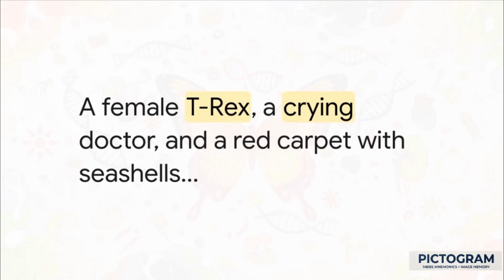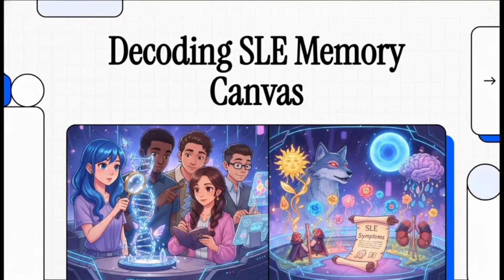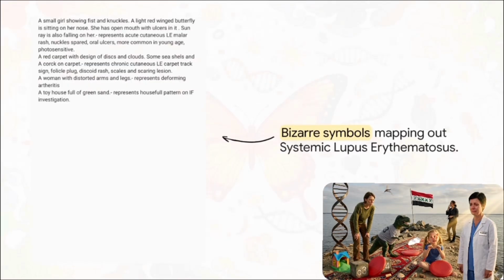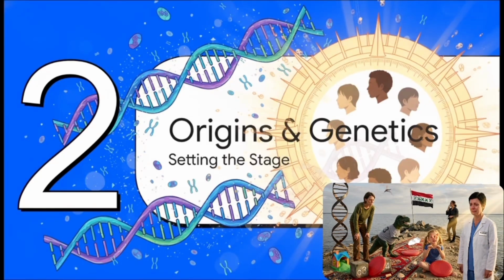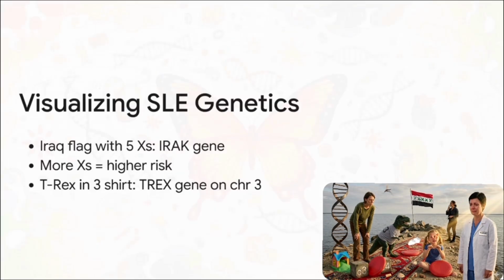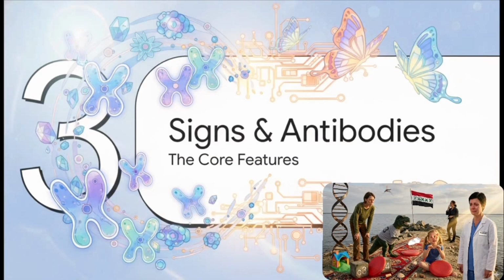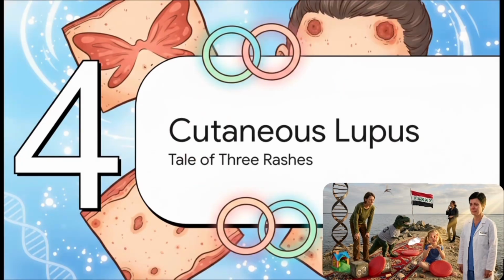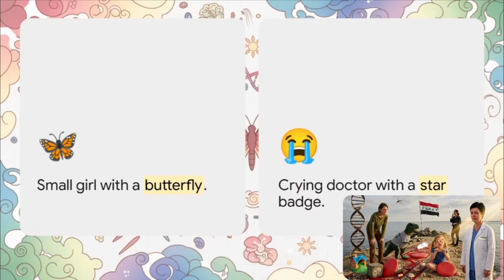Decoding SLE, image memory MBBS lecture by Pictogram, everything you need to know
Toppers way of learning.
SLE image map, mbbs lecture, everything you need to know about sle in one single image that you will never forget.
Learn from the source that you can never forget.